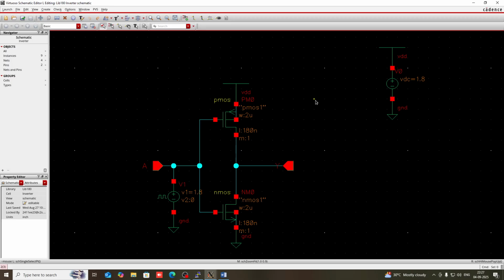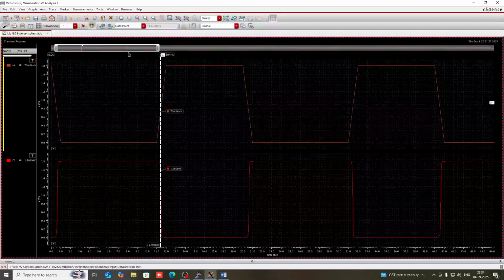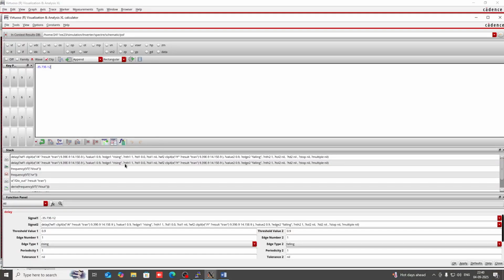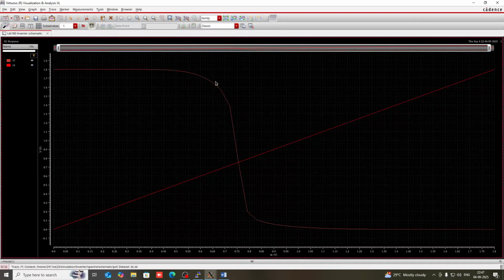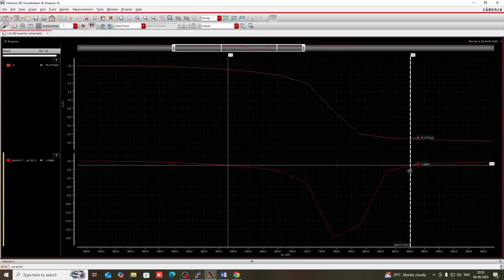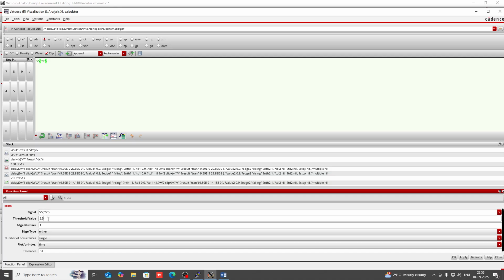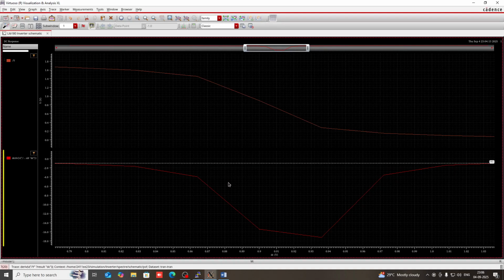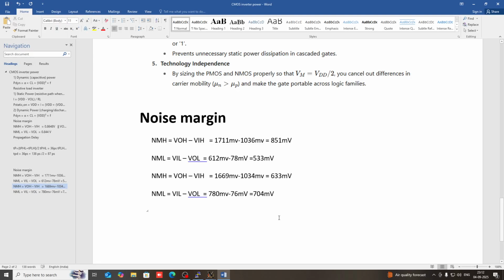Cadence Tutorial | Inverter Simulation: Propagation Delay & Noise Margin Analysis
In this video of the Cadence Tutorial series, I continue from the previous session where we designed the schematic of an inverter. Here, I demonstrate how to:

Simulate propagation delay

Analyze noise margins (NML & NMH)

Equalize the noise margin by setting VM = VDD/2

This tutorial is helpful for VLSI beginners, students, and anyone learning analog/digital circuit design using Cadence Virtuoso.

📌 Topics Covered:

Inverter simulation in Cadence

Measuring propagation delay

Noise margin calculation (NML & NMH)

Balancing noise margins for reliable design

Don’t forget to check the previous video where I designed the inverter schematic.